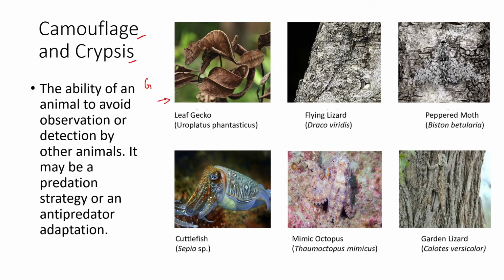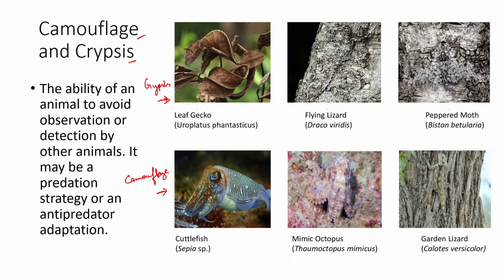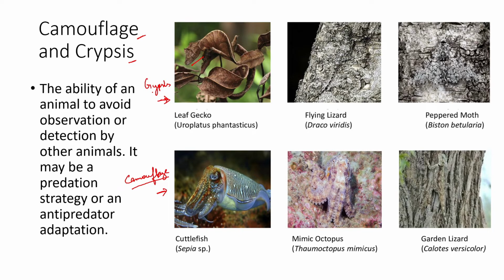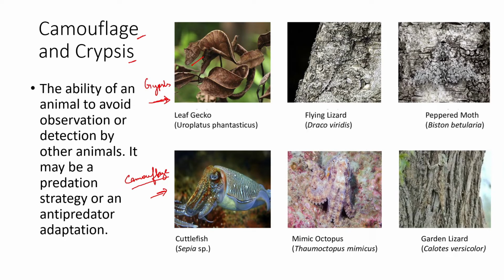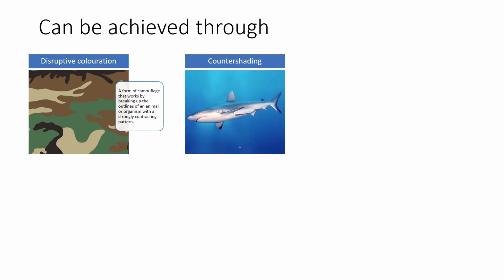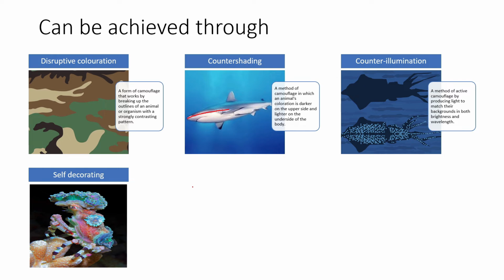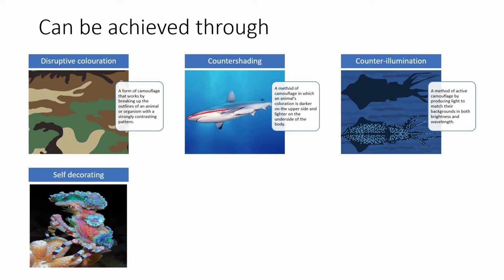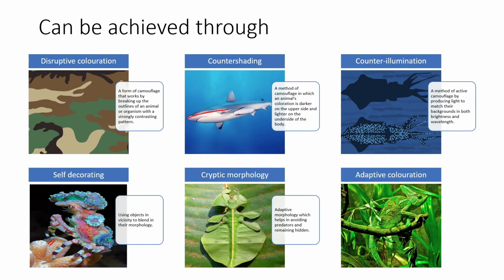Adaptation: Camouflage (GATE EY - Ecology and Evolution)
Coevolution and camouflage